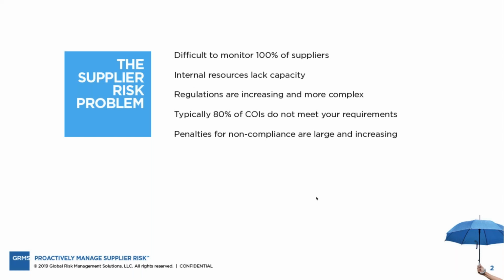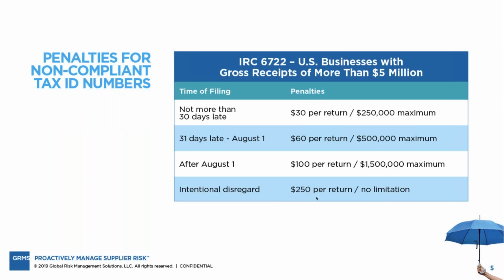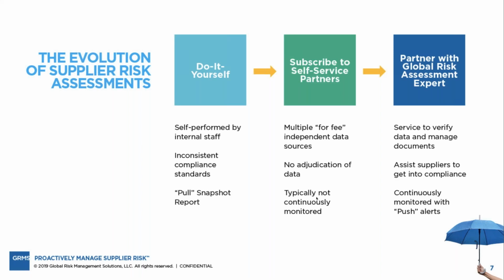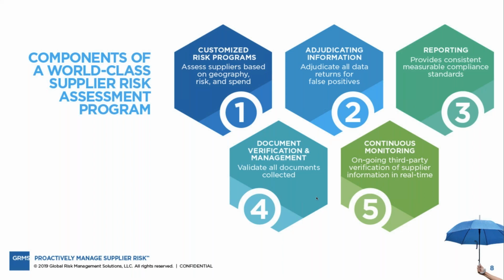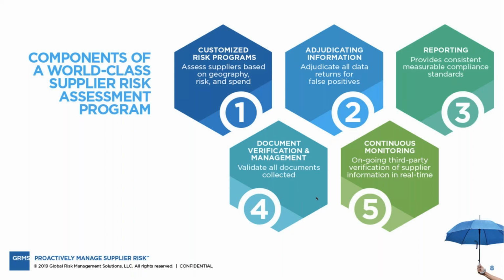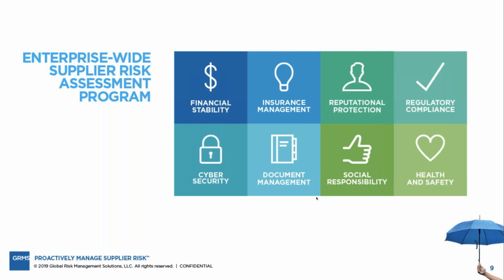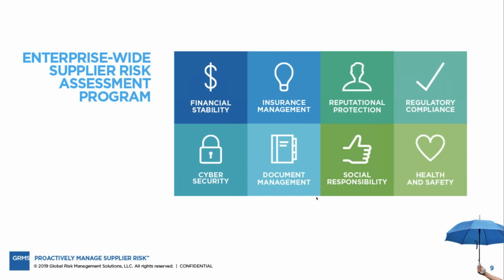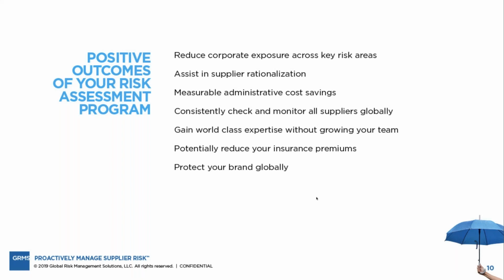On-demand Webinar: Supplier Risk Assessment Program Best Practices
Mitigating supplier risk is one of the biggest areas of concern for procurement professionals today. Gerard Smith, President of Global Risk Management Solutions, will share Supplier Risk Assessment Program best practices of companies around the world.

Topics which will be covered include:

What is the difference between a Data Source and a Service?
What are the most important risk components to include in a program?
Is it possible to get real time alerts of changes in supplier risk status?
How will I know if a supplier is getting into financial trouble?
How can I ensure supplier Certificates of Insurance stay up to date and are compliant with your requirements?
How can I track and validate supplier diversity status?
These and other topics will be covered to provide you the information you need to make wise decisions about mitigating supplier risk in your supply chain.